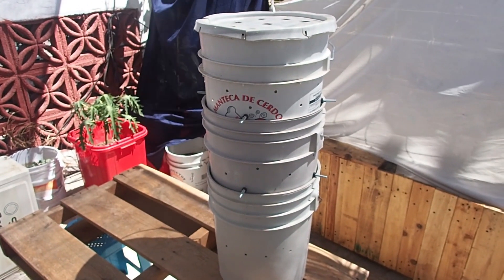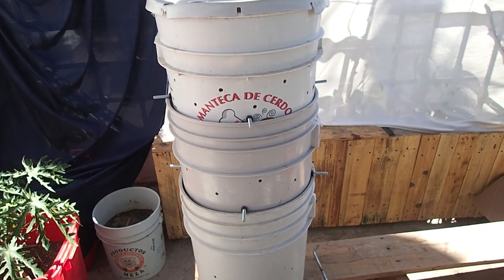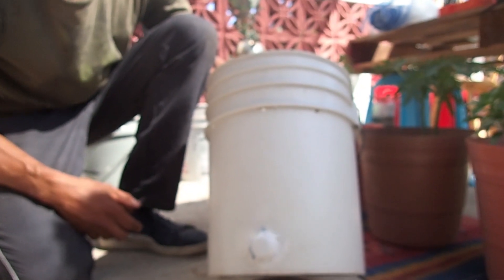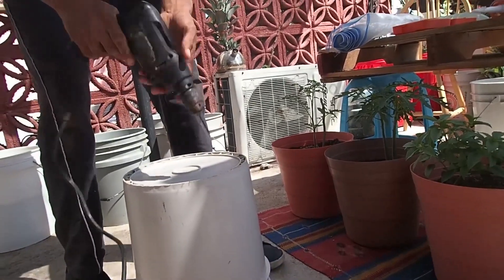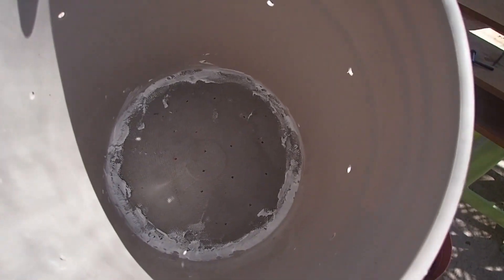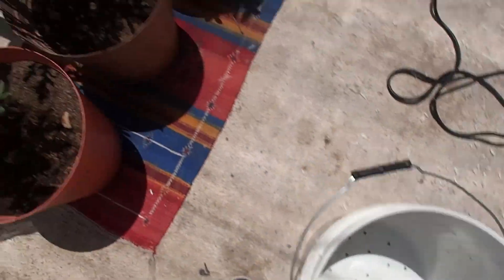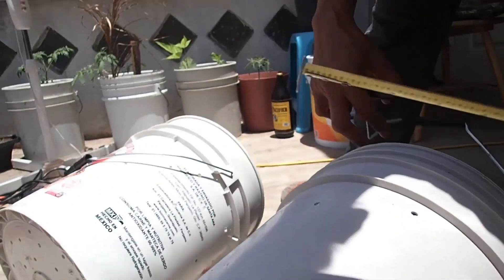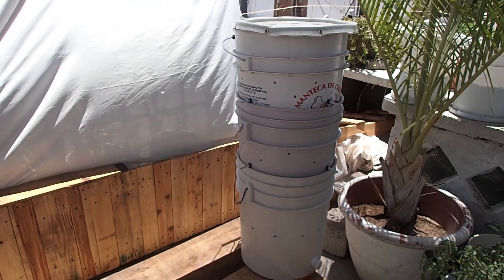How I build a worm composting tower from recycled buckets for under 10 bucks.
In this video I will show you how I build a 3-tier worm composting tower from 3 x 5 gallon buckets and a few other materials. You can use composting worms and this system to transform some of your kitchen and garden waste into a 100% organic fertilizer for your plants, trees, and soil.